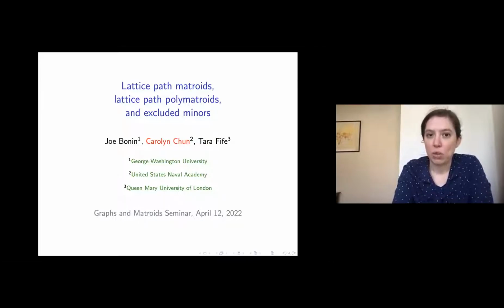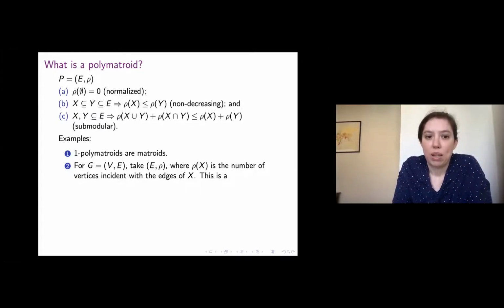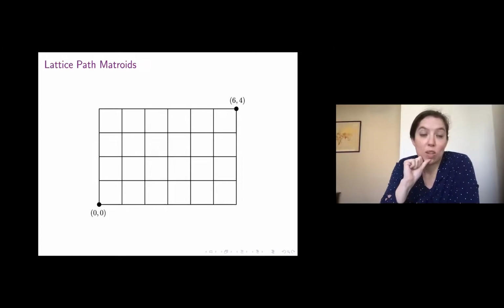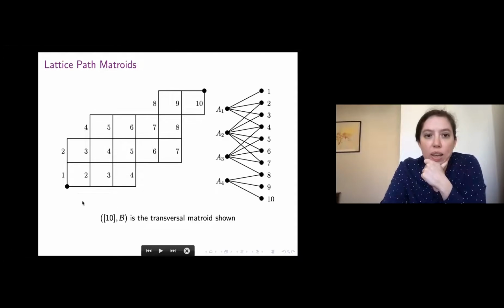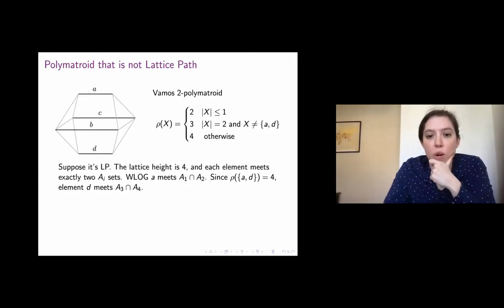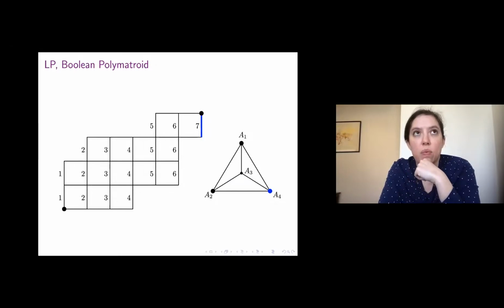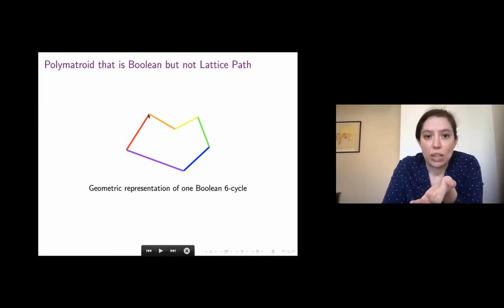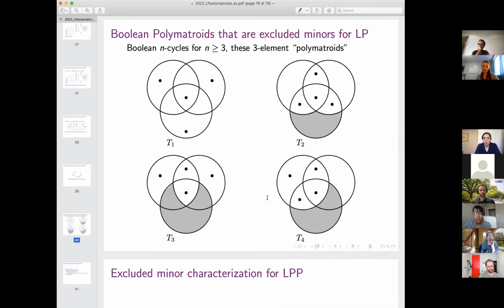Graphs and Matroids Seminar - Carolyn Chun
Lattice path matroids, lattice path polymatroids, and excluded minors (12 April 2022)